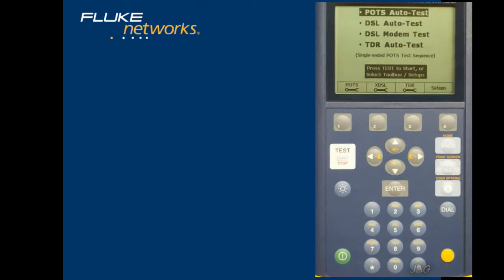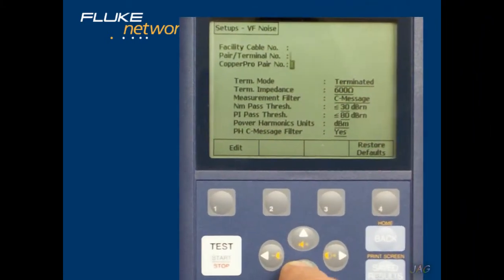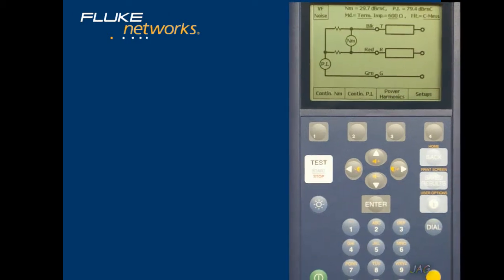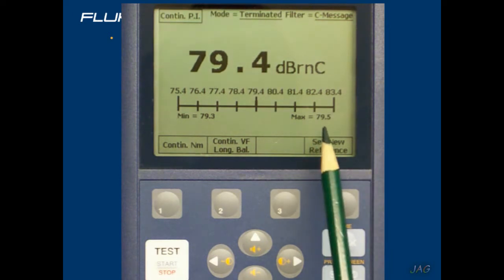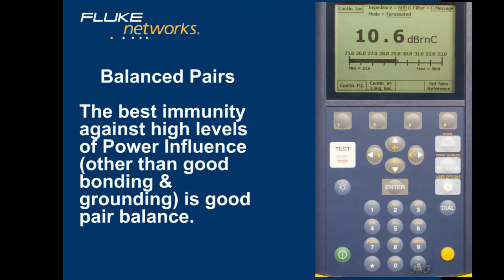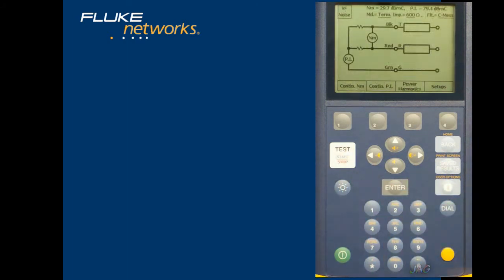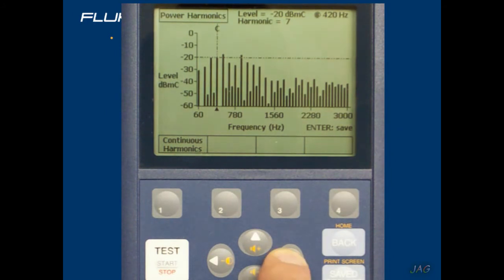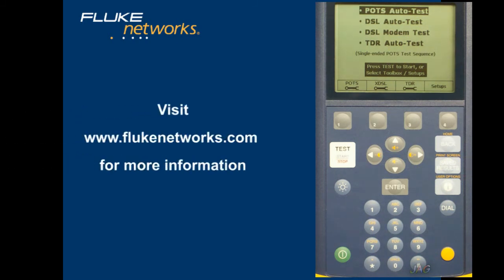VF Noise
This brief video describes how to use the Fluke Networks CopperPro to analyze VF Noise, VF Longitudinal Balance and Power Harmonics.